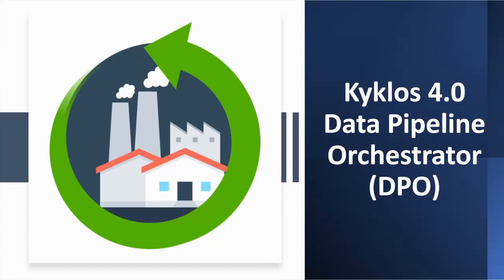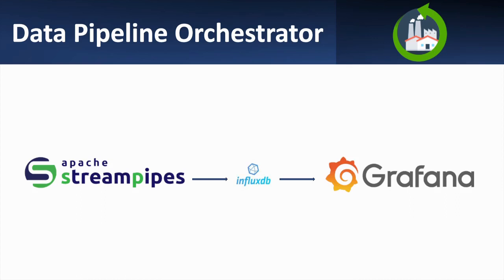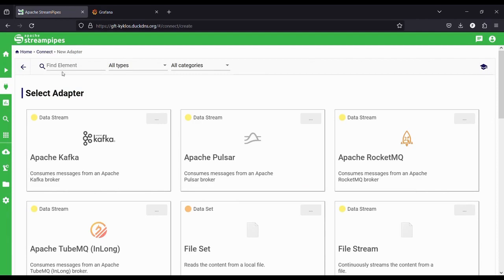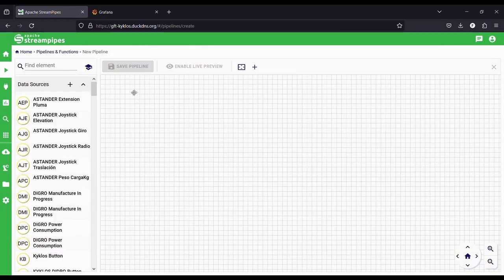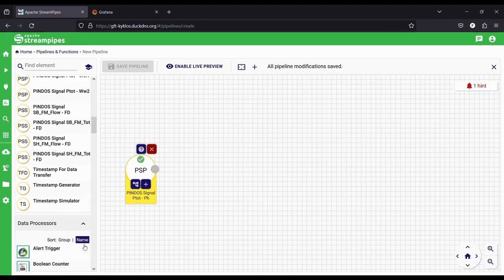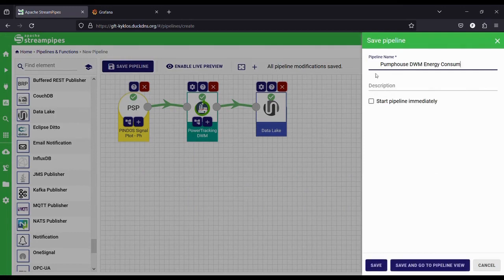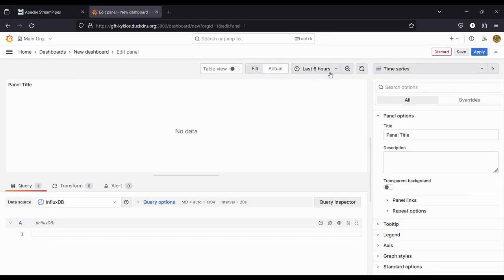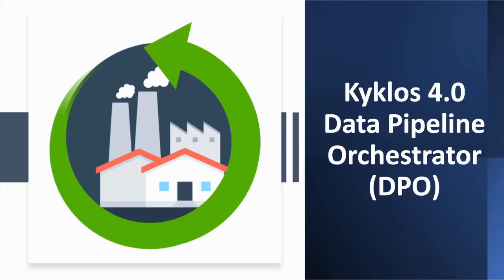Data Pipeline Orchestrator - KYKLOS 4.0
The KYKLOS 4.0 H2020 Project aims to develop an innovative Circular Manufacturing ecosystem based on novel CPS and AI based technologies, enhanced with novel production mechanisms and algorithms, targeting on personalised products with extended life cycle and promoting energy efficient and low material consumption intra-factory production processes, resulting reduced greenhouse gas emissions and air pollutants.